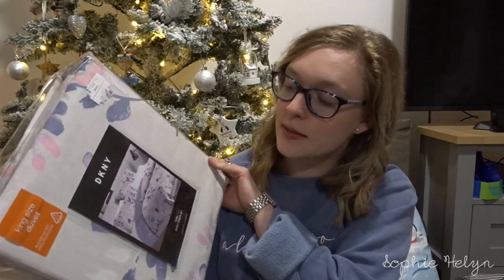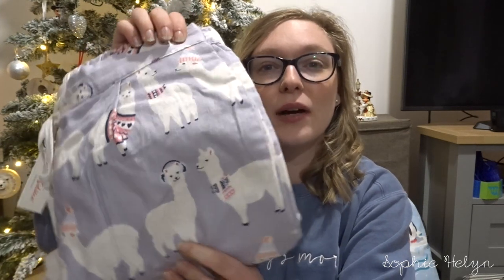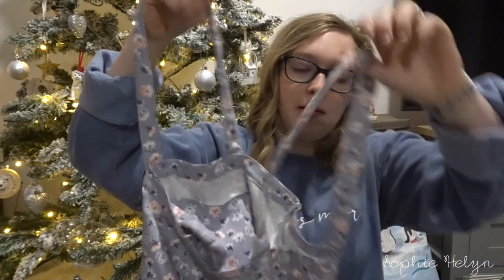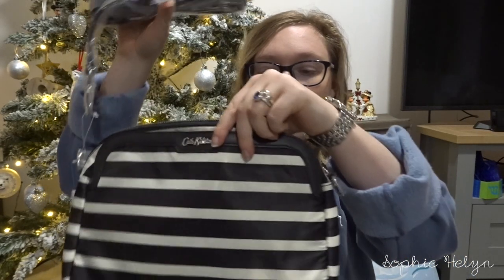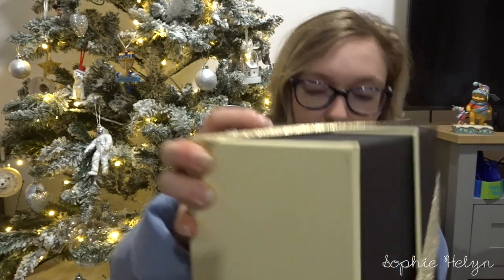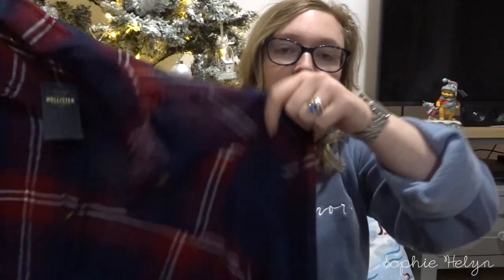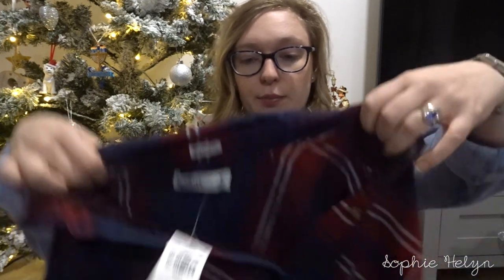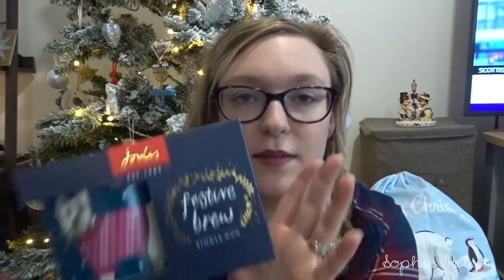What I Got For Christmas 2018 + Boxing Day Haul | Sophie Helyn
Mentioned in the video:
Winnie The Pooh Frames
Bath Bomb Set